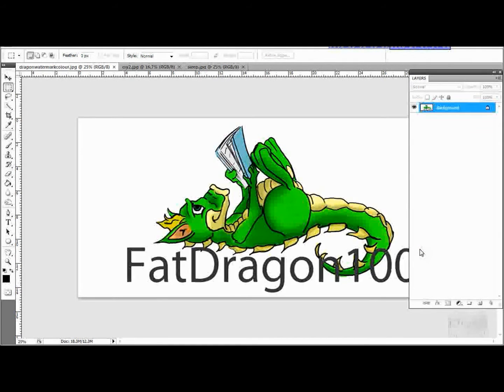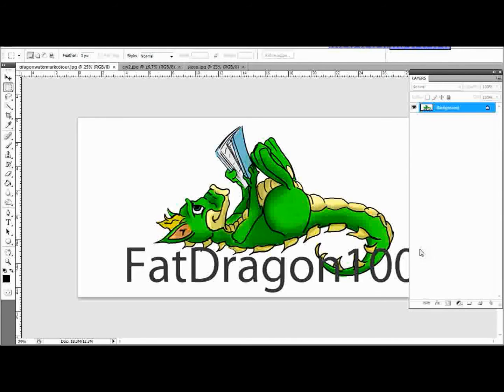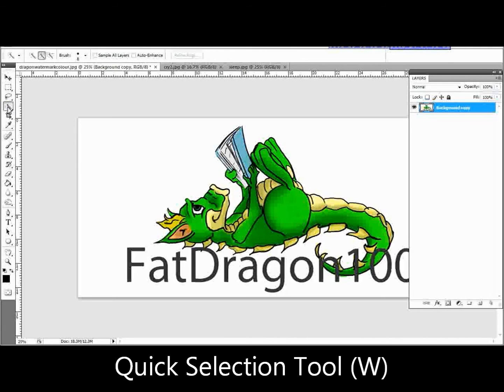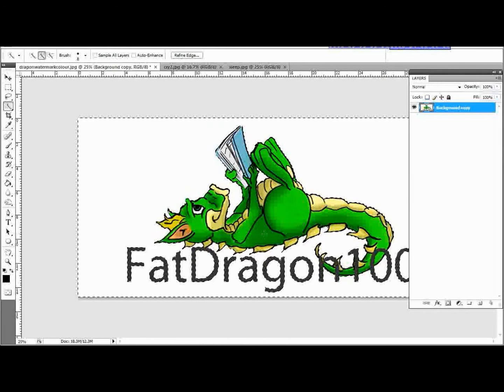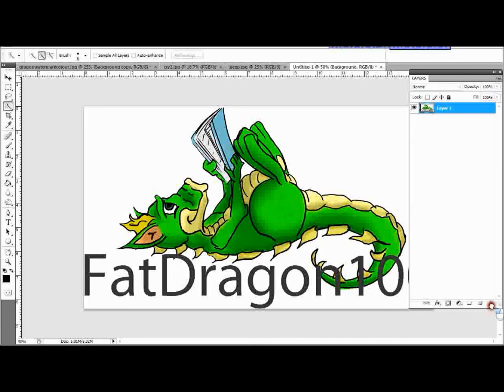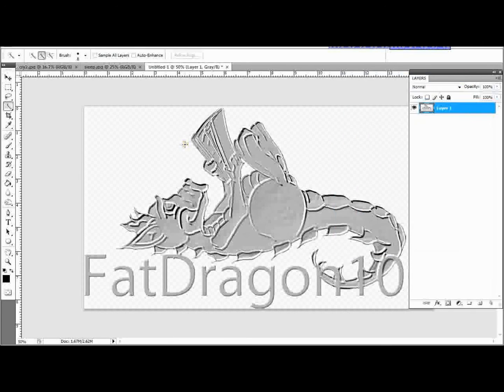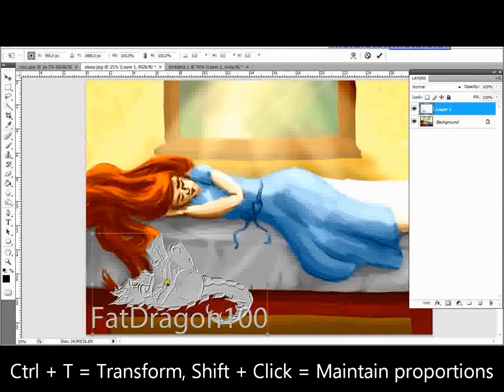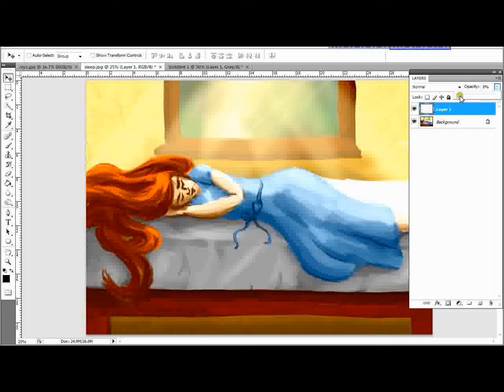Photoshop Tutorial: My version of watermarking.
This is the way that I watermark images. A lot of people will batch watermark their images so their watermark is in the same place, and the same opacity on each picture but I prefer to pick the most discreet place for my watermark and also to make sure that it isn't too distracting.

I hope this helps some people even if not everyone will use it :)

Or you can come along and join the chat on Facebook by searching for the FatDragon100 page :)